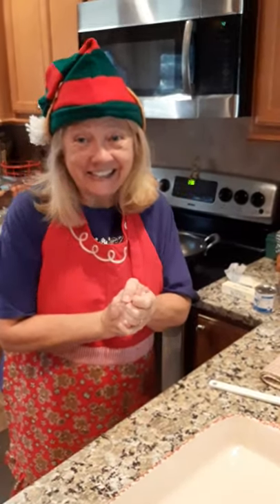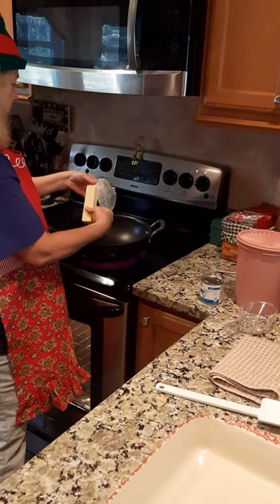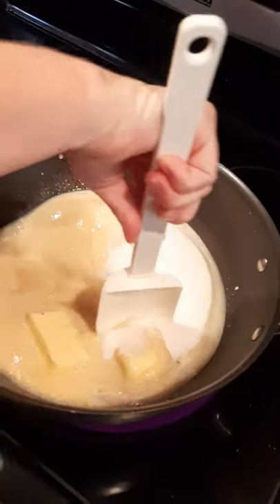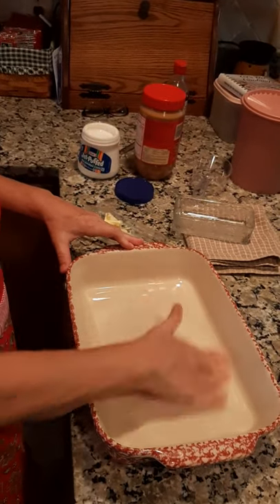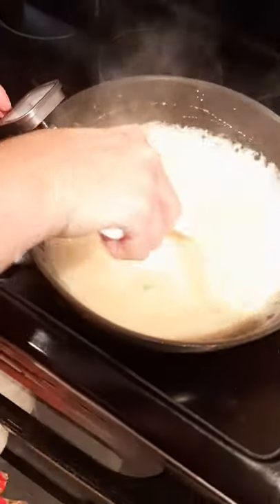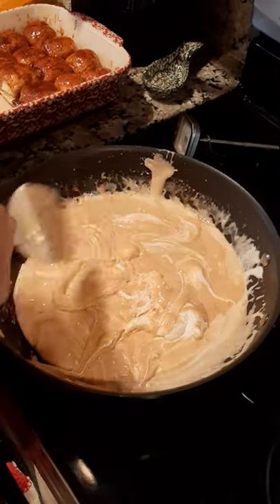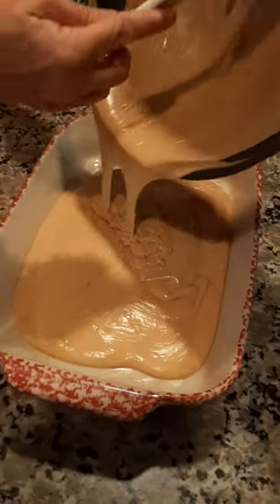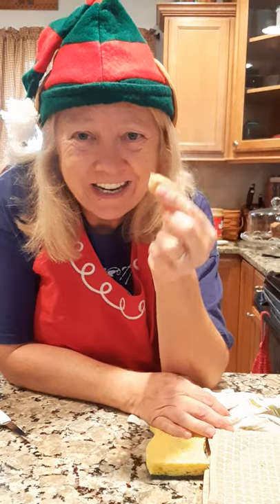Peanut Butter Fudge